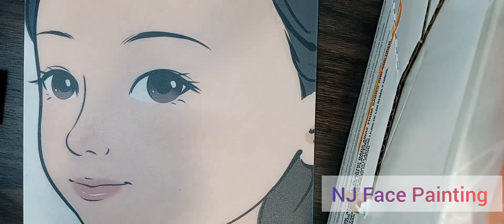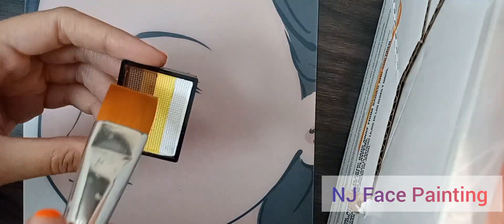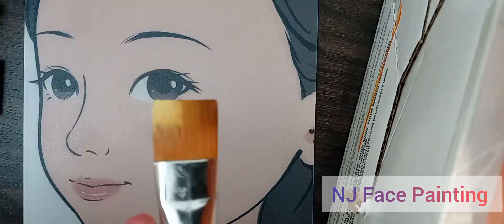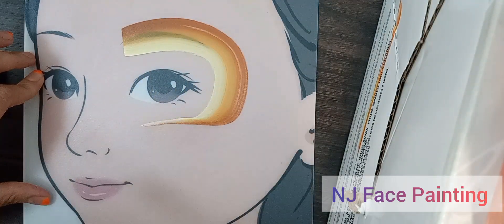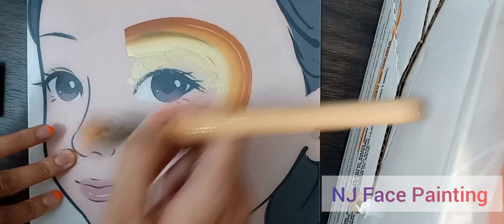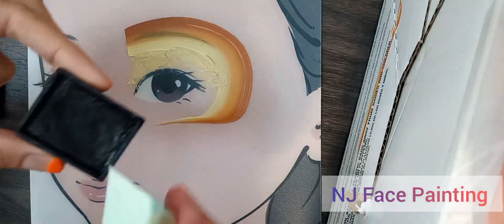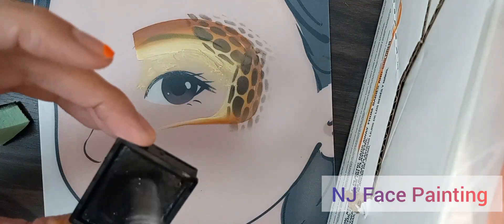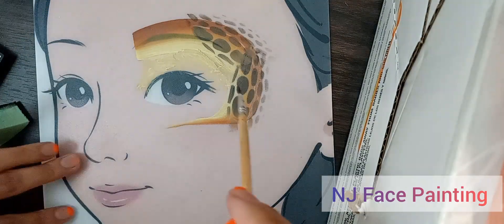easy giraffe face paint 🦒 super adorable